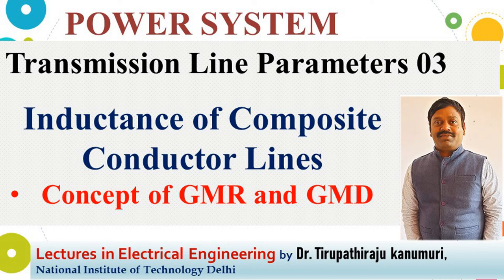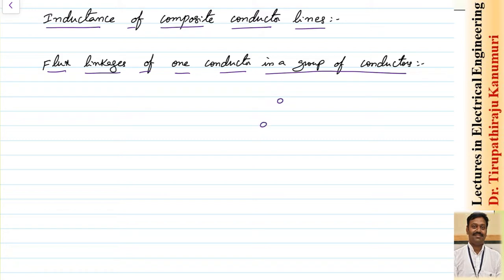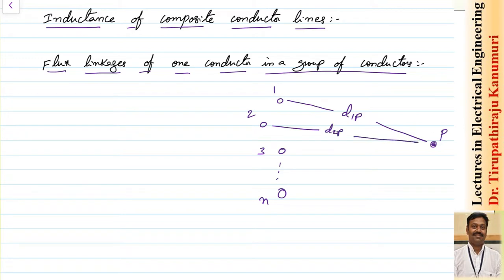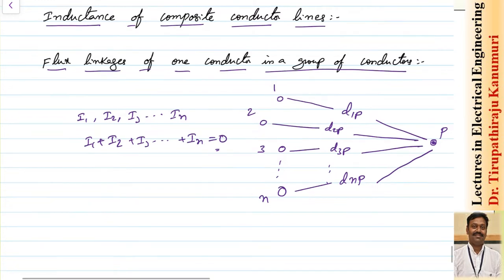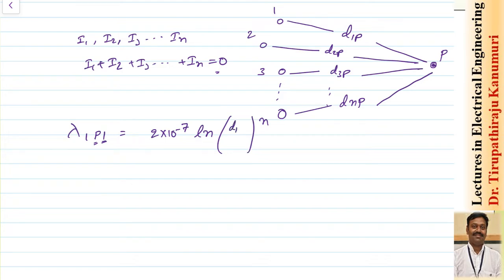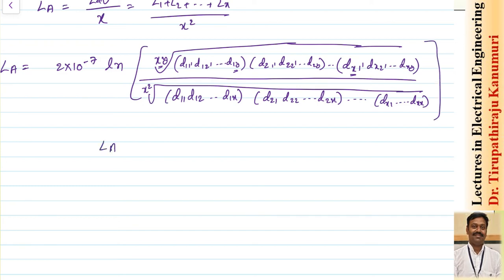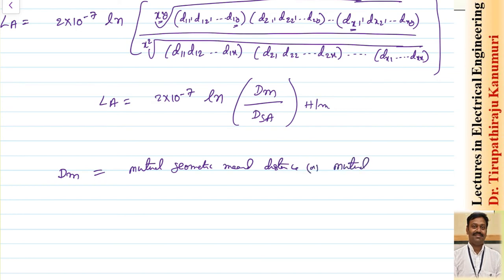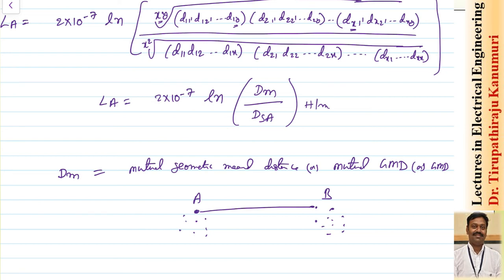PS11 Inductance of Composite Conductor Lines